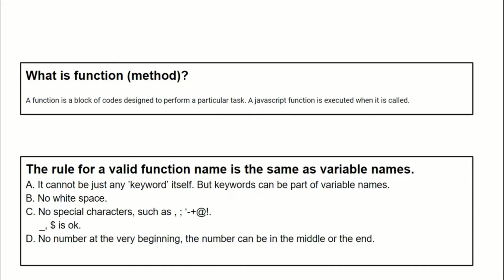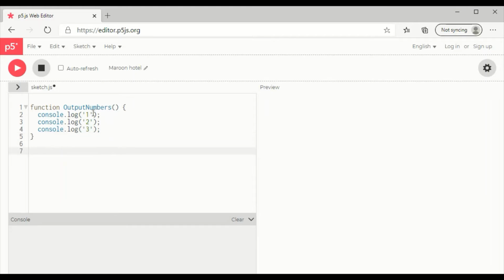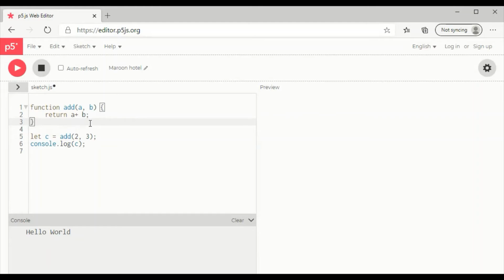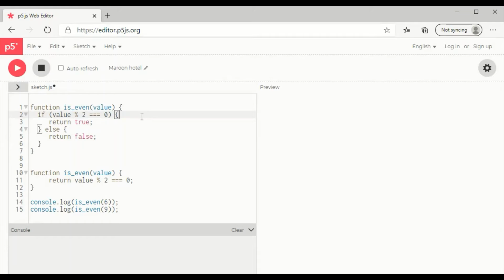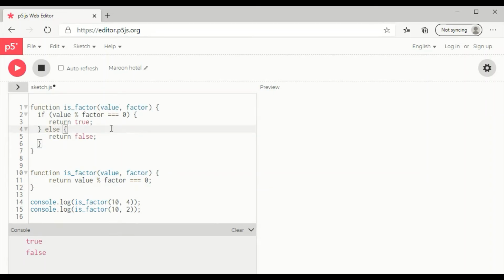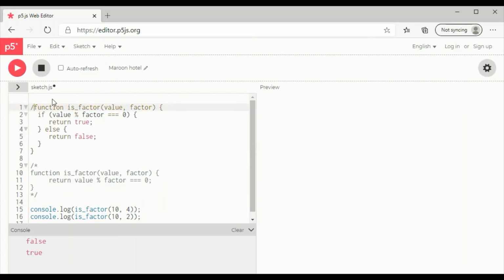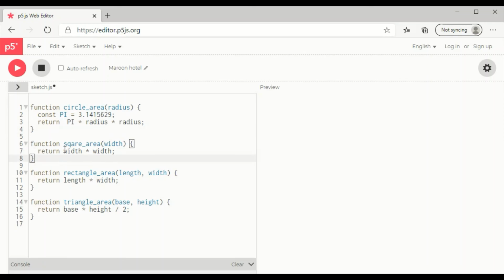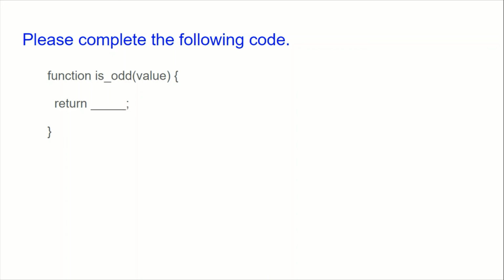JavaScript Lesson 4: Function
A function is a block of codes designed to perform a particular task.
Define functions.
The function can take parameters inside the parentheses.
The function can return value.